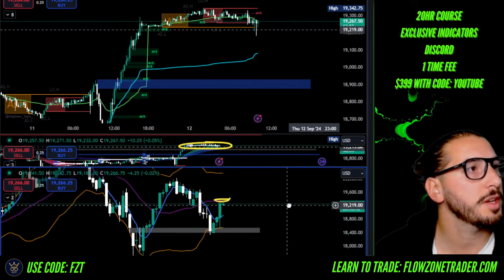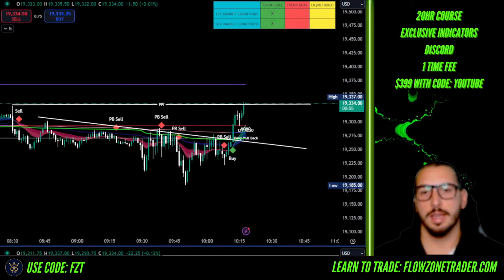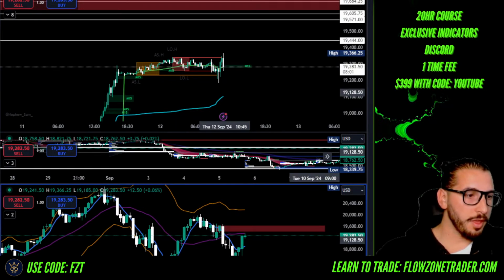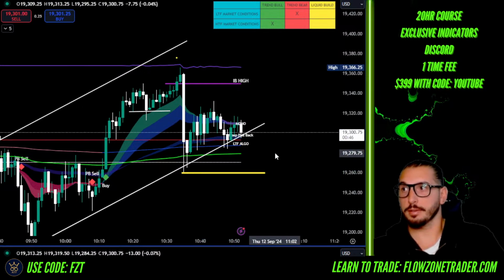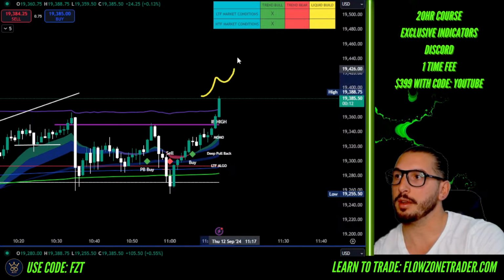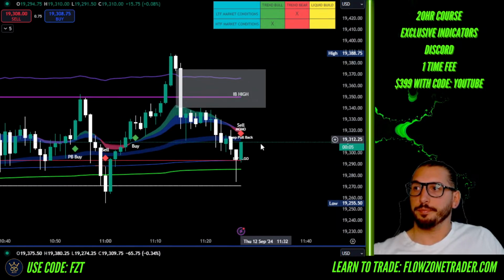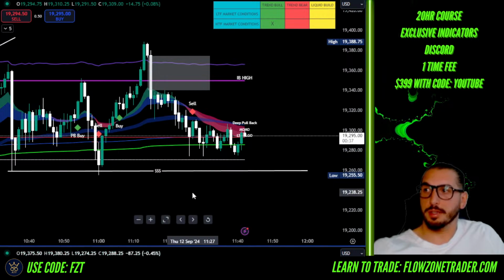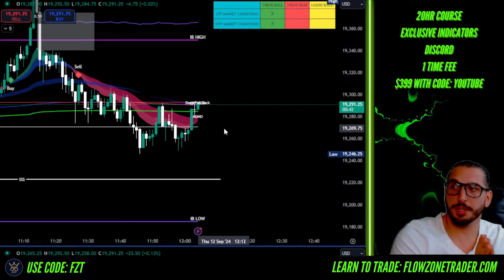DAY TRADING LIVE! NASDAQ FUTRES $NQ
Live streaming as I day trade Nasdaq NQ MNQ QQQ Live.
Trading trend, momentum & reversals using my flow zone trading strategy & system. This is based on moving averages, multi time frame anaysis & support & resistance.

All for a one time fee $399 with code "YOUTUBE"

👉Twitter (X):   / flowzonetrader

✅  Other Videos You Might Be Interested In Watching:

👉 Day Trading Futures Prop Firm (APEX): How To Make $500K Profits A Year (Tutorial For Success)

I DO BENEFIT FINANCIALLY WHEN YOU CLICK THESE LINKS AND SIGN UP WITH PARTNERS. NEVER INVEST MORE THAN YOU'RE WILLING TO LOSE. DAY TRADING IS VERY DIFFICULT AND PERFORMANCE SHOWN HERE ON YOUTUBE DOES NOT PORTRAY COMMON RESULTS.CFTC RULE 4.41